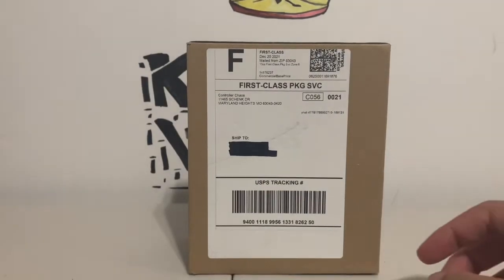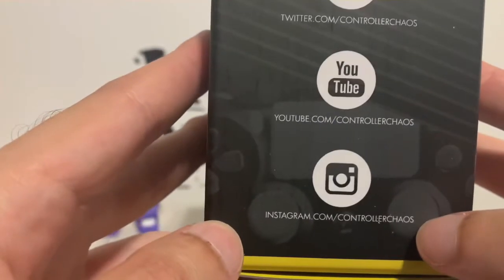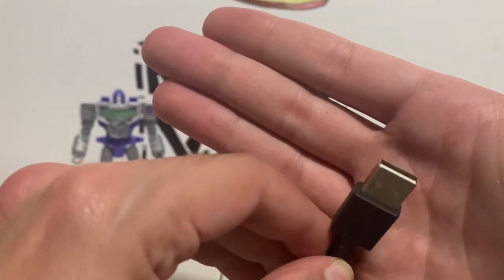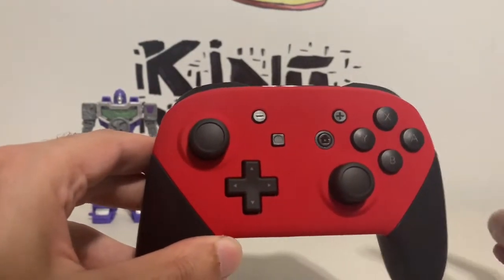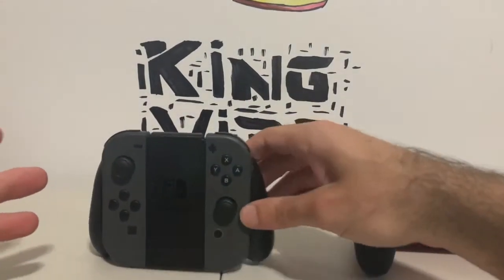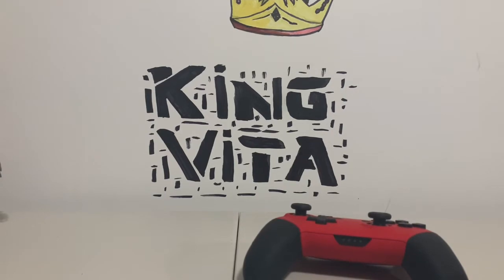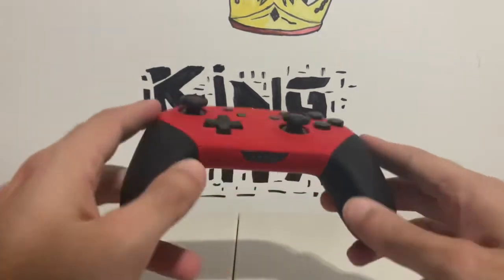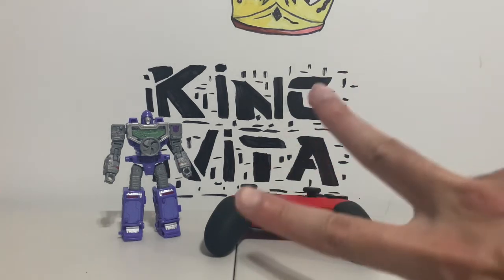Controller Chaos Custom Switch Pro Controller Unboxing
My unboxing of the custom Controller Chaos Switch Pro Controller that I had made!

For anyone wanting to make their own custom Switch Pro controller, or ANY console controller, check out ControllerChaos!

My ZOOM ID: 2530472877